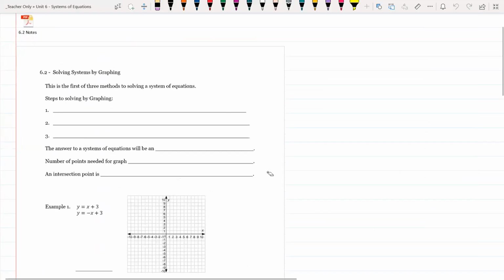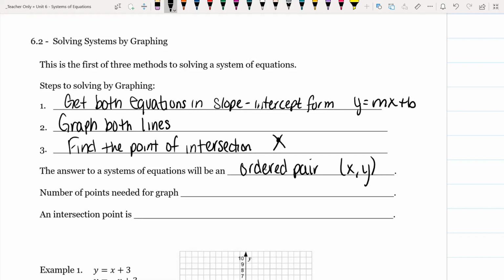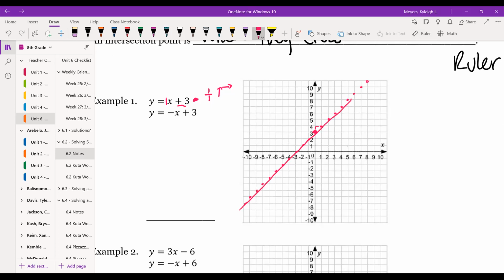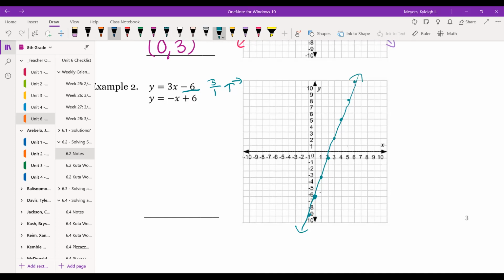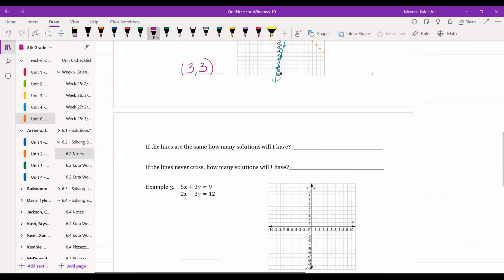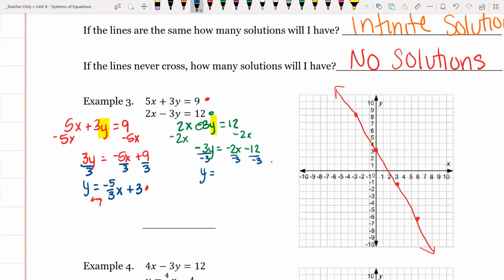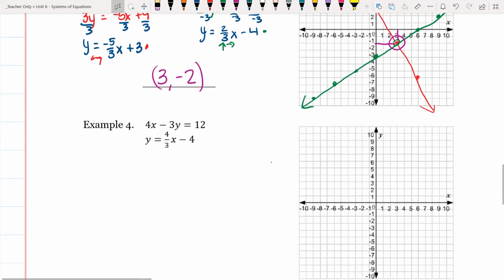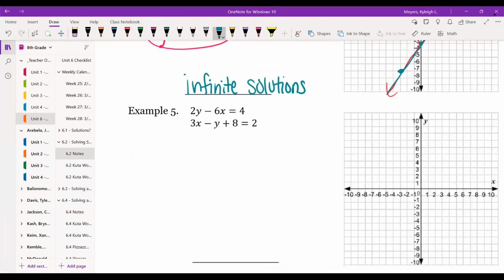6.3 Solving Systems of Equations by Graphing